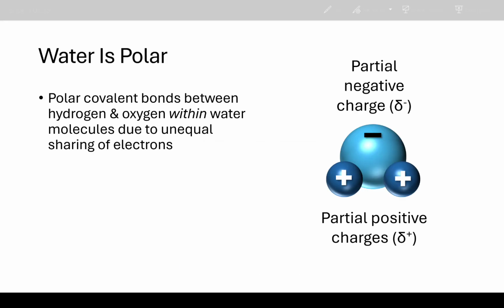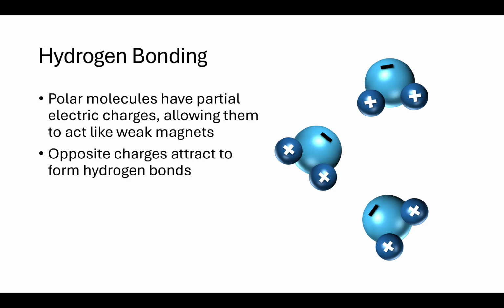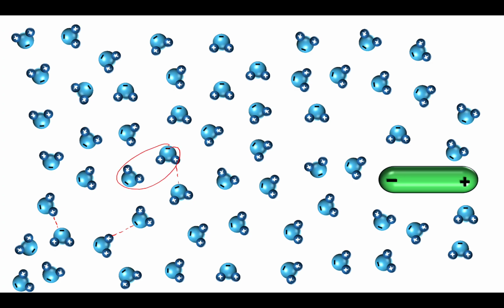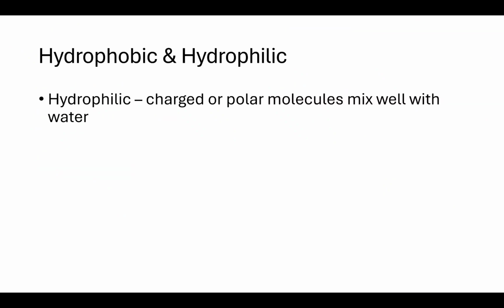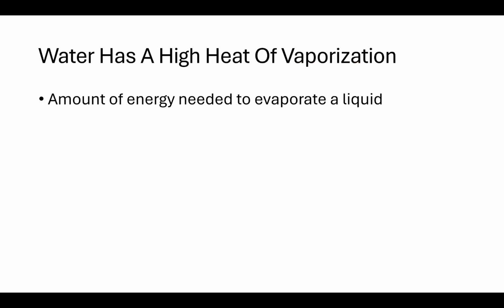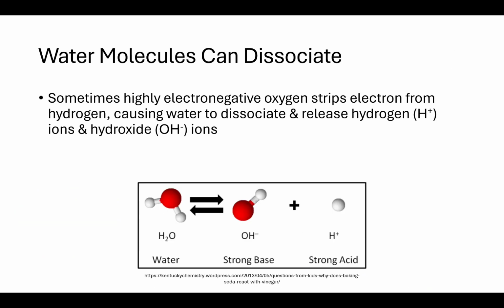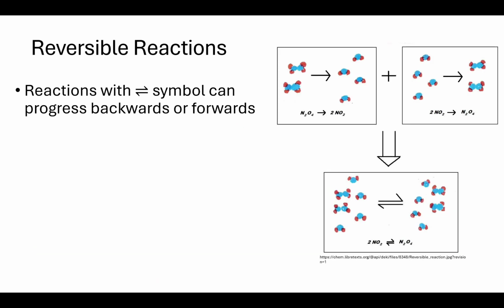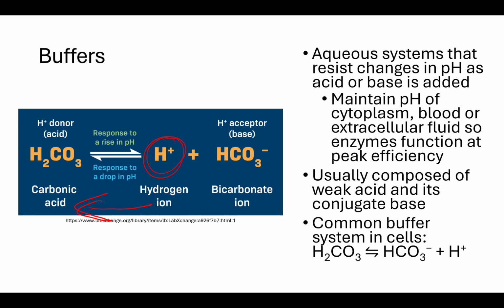1.1 Structure of Water and Hydrogen Bonding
AP Biology lecture video covering the polarity of water & its importance to biological systems.